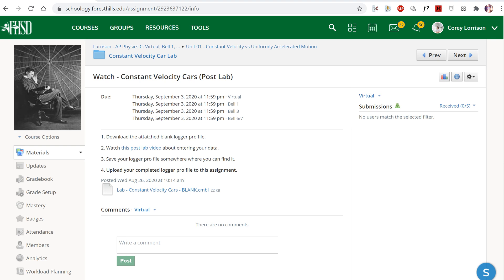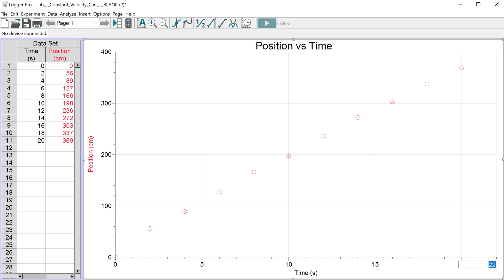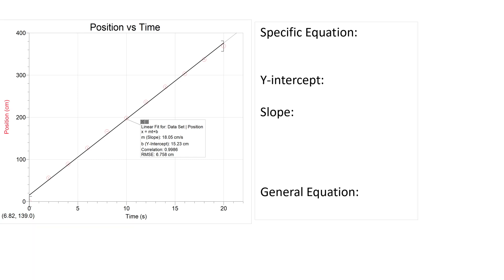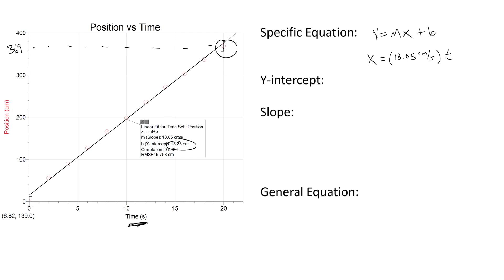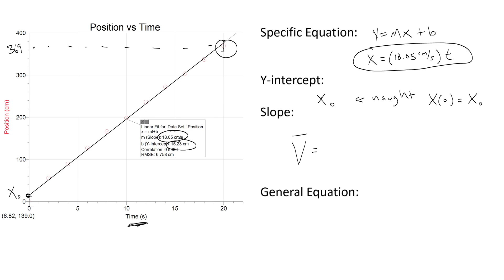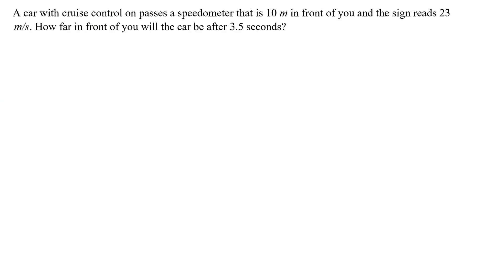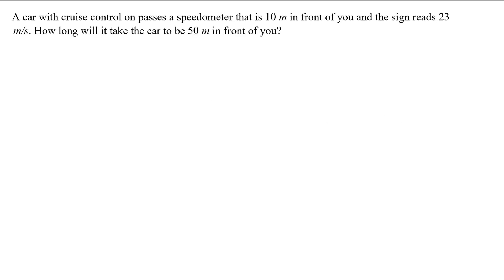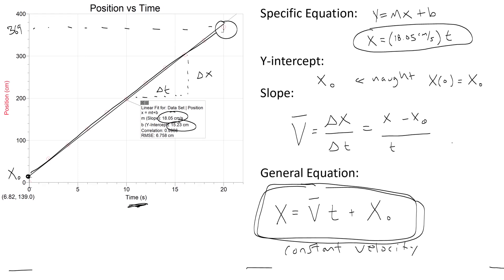Constant Velocity Car Lab - Position vs Time and Velocity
How to use Logger Pro to interpret your data from the Constant Velocity Car lab. This took place after marking the positions of a small battery operated toy car every second.